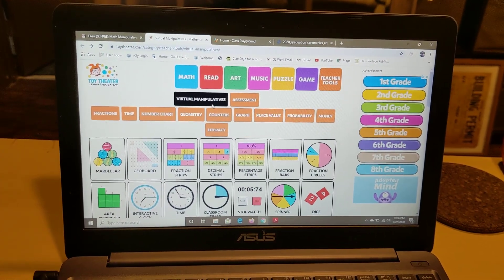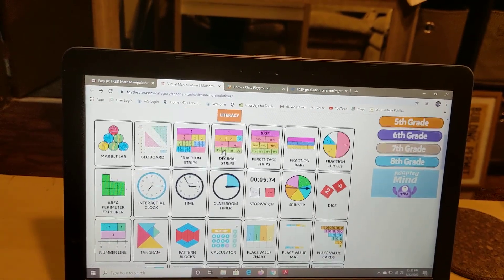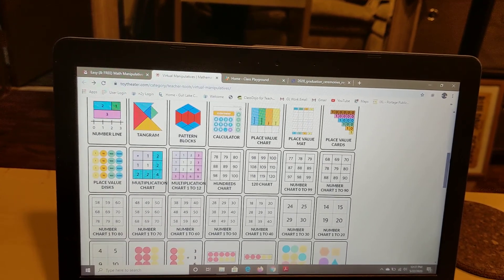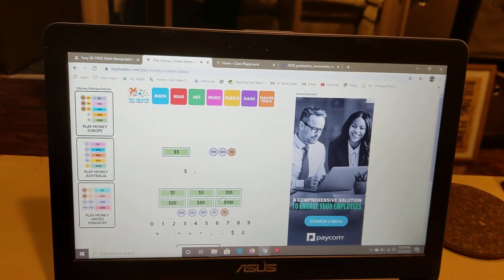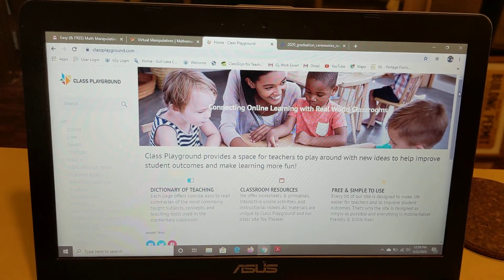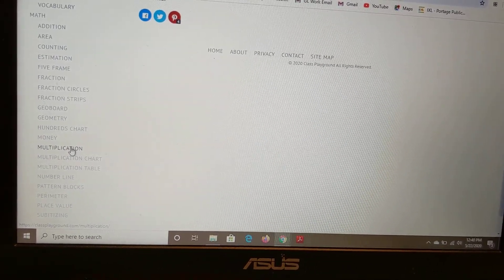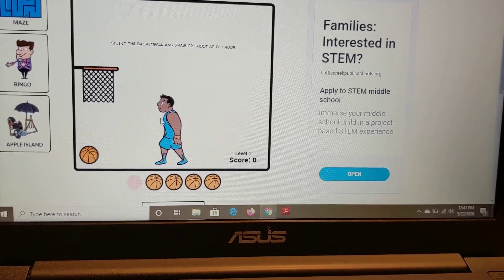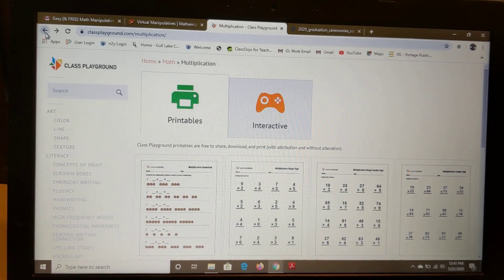Math Practice Assignment